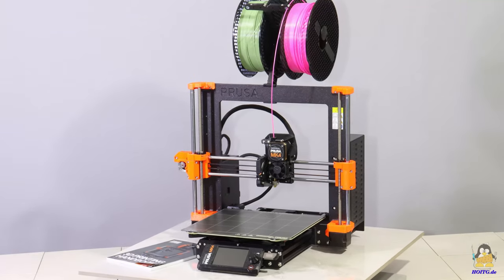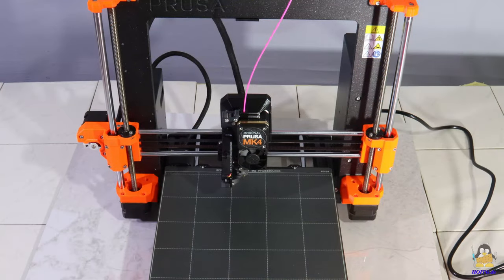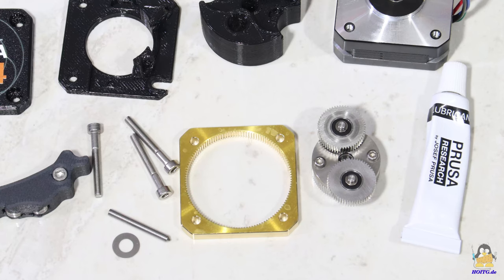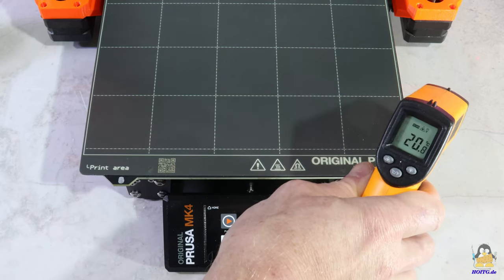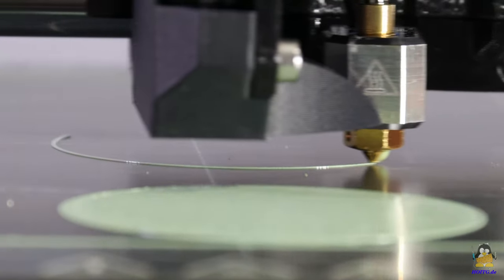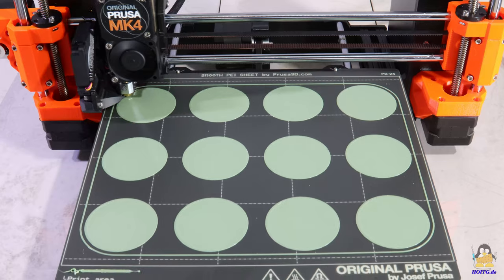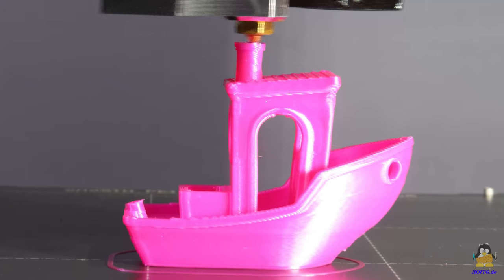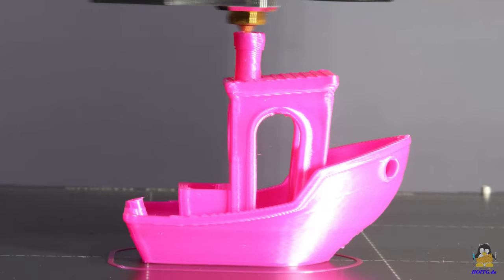Review of the Prusa MK4 3D printer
Table Of Contents:
00:00 Introduction
00:48 Assembly
01:36 Mechanics
02:37 Electronics
03:00 Extruder
03:38 Print bed
04:39 Preparation
05:21 Bed heating
06:58 Benchy, 30mm/s
08:42 Benchy 60mm/s
09:59 Benchy 90mm/s
11:22 Benchy 120mm/s
13:03 Material throughput
14:27 Conclusion